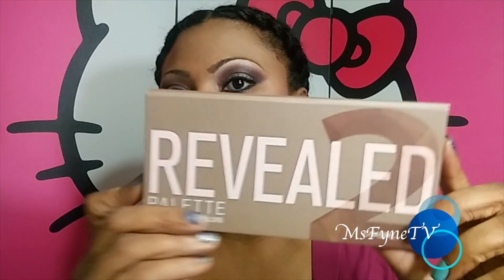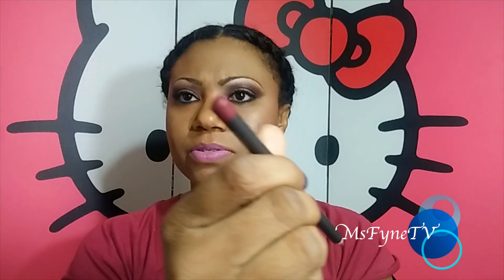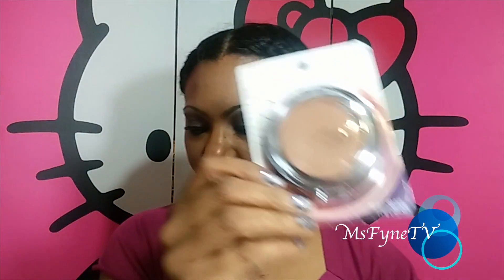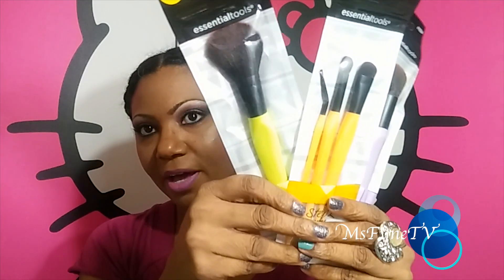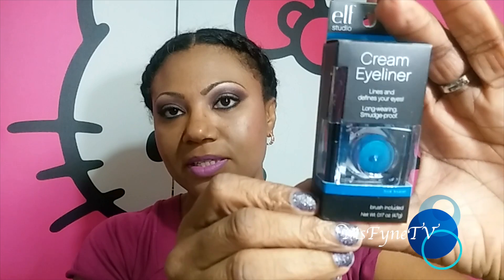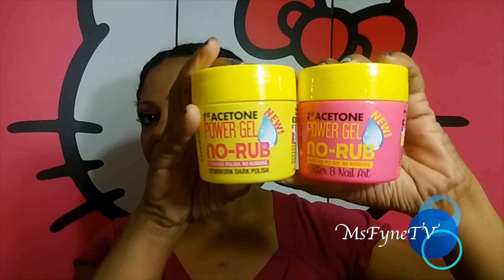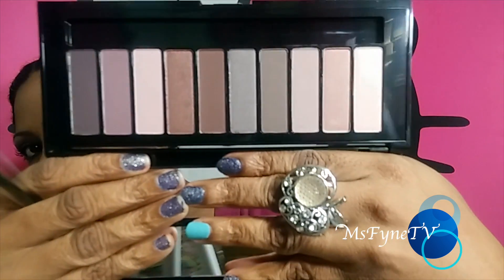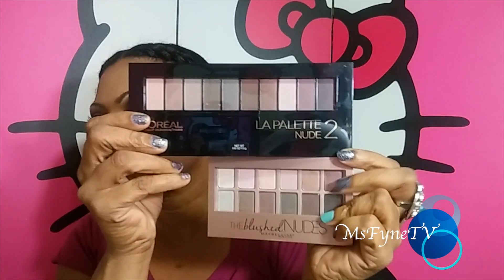Walmart Haul Ya'll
In this video I speak of a few things I purchased including items from Walmart, LOreal  La Nude Palettes, Maybelline Blushing rose palette. MsFyne, MsFyneTV